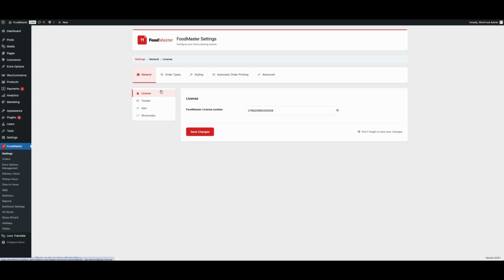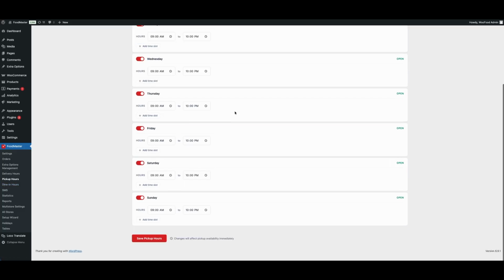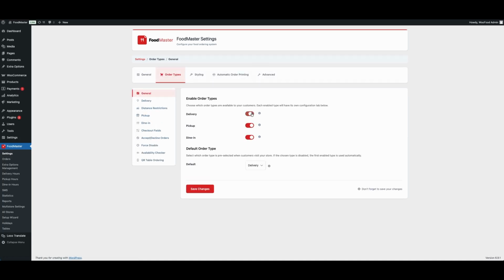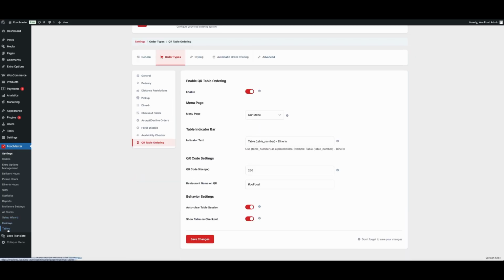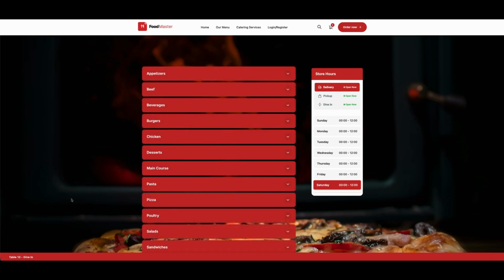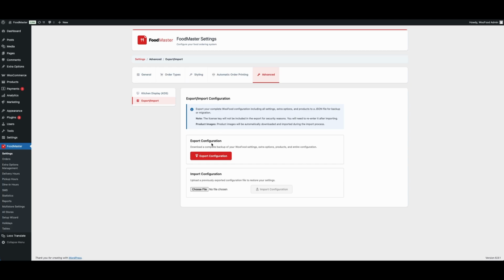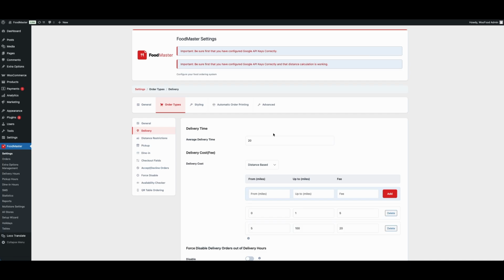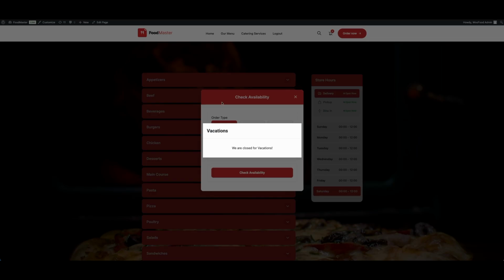FoodMaster WordPress Plugin – Full Restaurant Ordering System Walkthrough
In this video, we explore FoodMaster, a powerful restaurant ordering plugin for WordPress.
You’ll see how to configure delivery, pickup, and dine-in options, manage order types, enable QR table ordering, and customize advanced settings like distance restrictions, holidays, and live order acceptance. We also take a look at statistics, best sellers, and the built-in KDS system.
FoodMaster gives restaurants full control over their online ordering experience directly inside WordPress — without relying on third-party marketplaces.
- Configure delivery, pickup & dine-in
- Enable QR table ordering
- Manage distance-based delivery fees
- Temporarily disable order types during busy hours
- Set holidays & restaurant closing days
- Export & import settings
- Live accept/decline orders with estimated times
If you're building a restaurant website with WordPress and want a complete ordering system, FoodMaster is designed to make the setup simple and flexible.